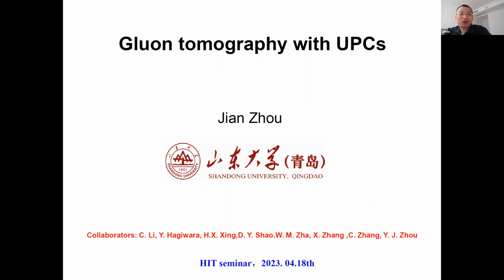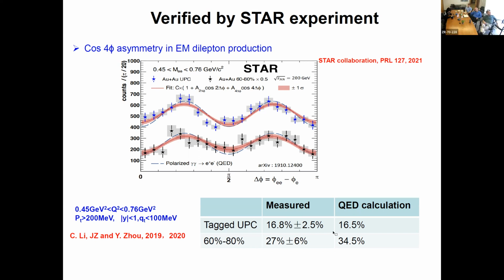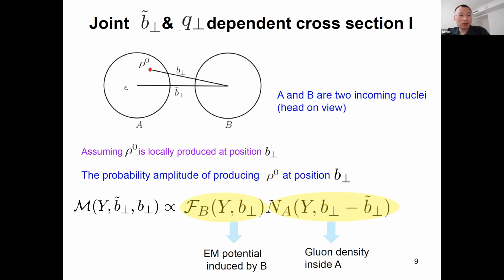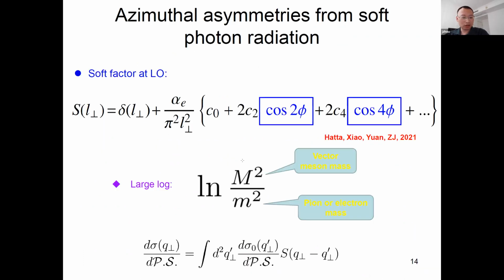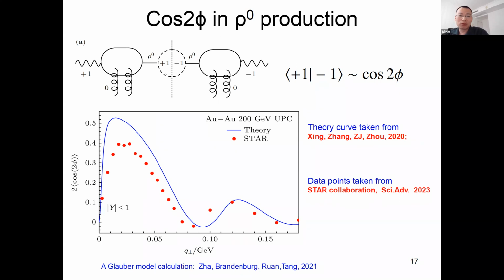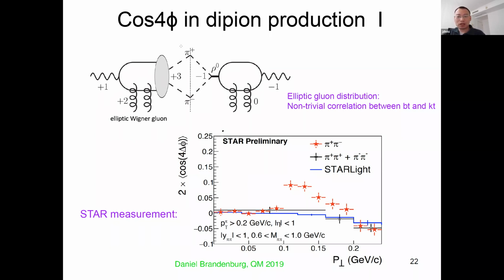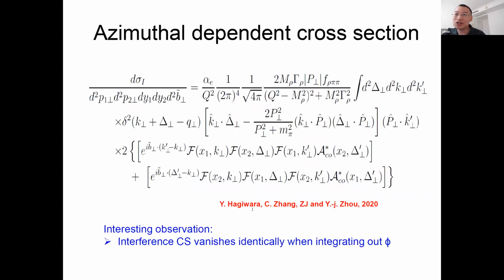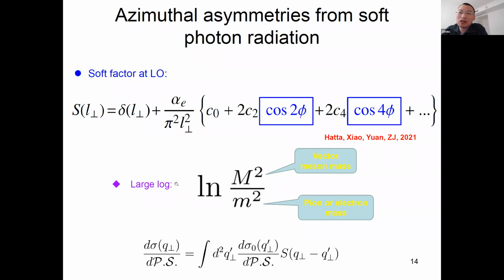Gluon tomography with UPCs - Jian Zhou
Hadron Ion Tea Seminar at Berkeley Lab (hit.lbl.gov)

Speaker: Jian Zhou

"Gluon tomography with UPCs"

Linearly polarized coherent photons excited by a charged ultra-relativistic nucleus is proven to be a powerful experimental tool to explore the gluon tomography. We show that various azimuthal asymmetries in diffractive ρ 0 production observed in ultraperipheral heavy ion collisions by STAR collaboration arise from the linear polarization of photons. More interestingly, the cos 2ϕ asymmetry provides a unique chance to study the double slit interference effect in high energy scatterings, while the observation of the cos 4ϕ asymmetry might signal the existence of the nontrivial correlation in quantum phase distribution of gluons.